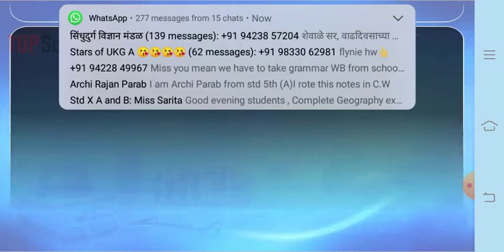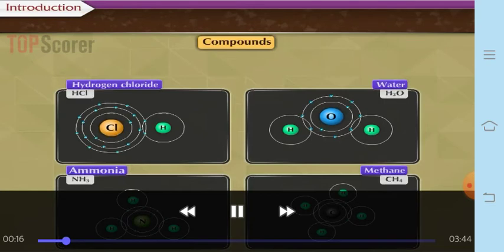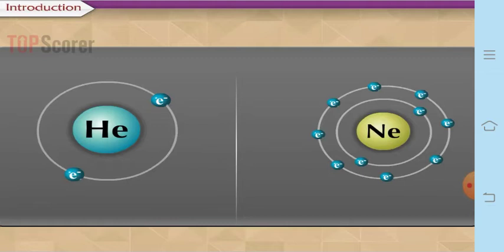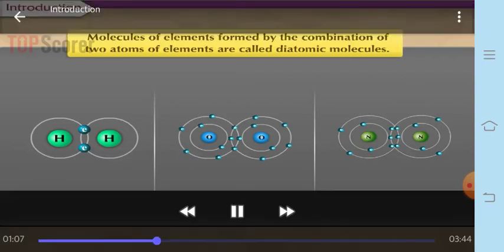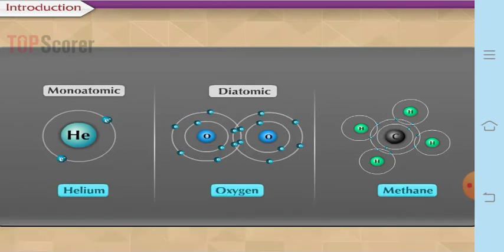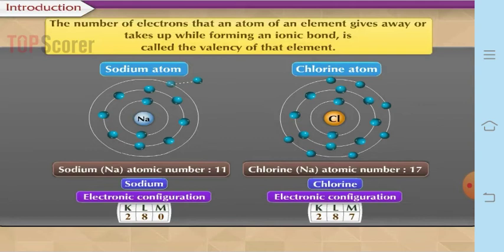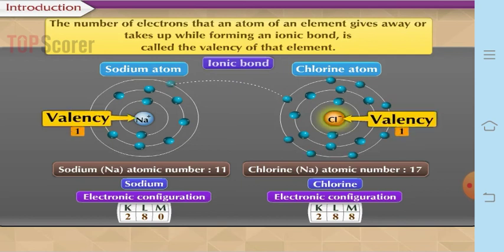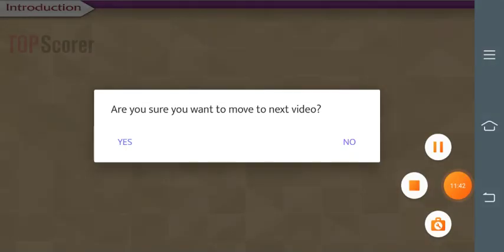Class 10 Chemical Reactions and Equations. Can you recall?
There are three types of molecules of elements. Viz monoatomic, diatomic and polyatomic.  Compounds may be diatomic or polyatomic molecules